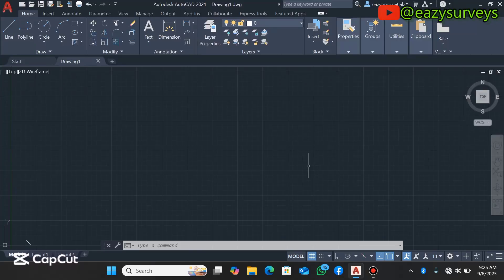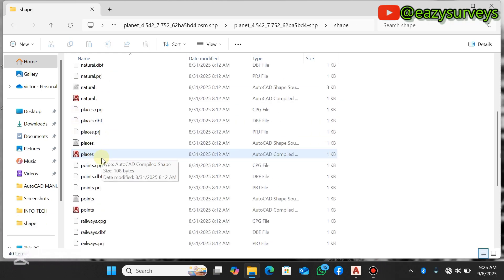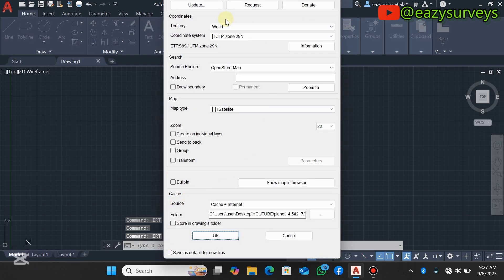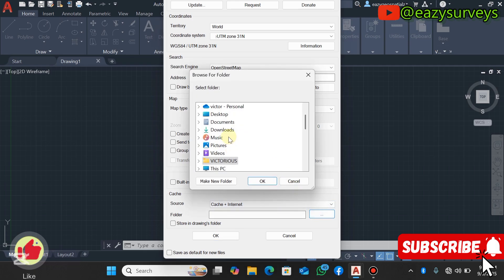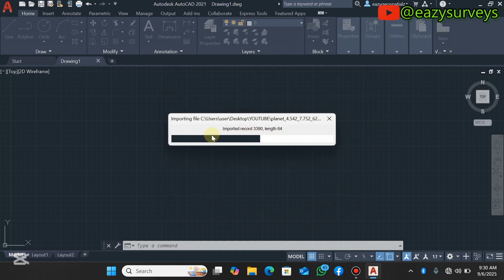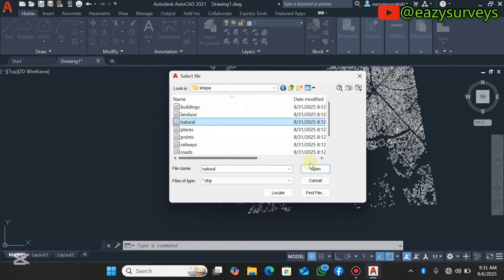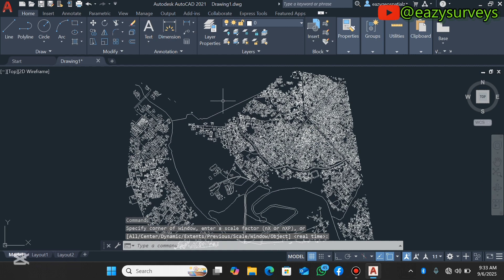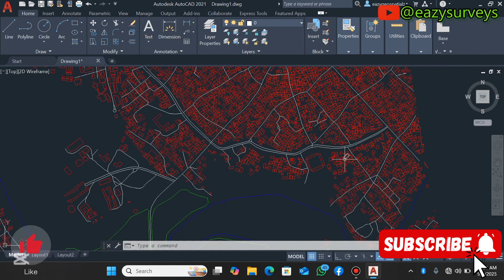Import and Convert SHP to DWG directly in AutoCAD by Lisp || New lisp Command 2025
As a CAD analyst, or a surveyor you can easily integrate your Esri GiS Shapefiles data into AutoCAD using the method in this video and convert them into a format that can be used for other spatial analysis in the CAD environment.
Follow along and discover how AutoCAD can handle ESRI Shapefiles data by Lisp directly.

Happy Learning🌍